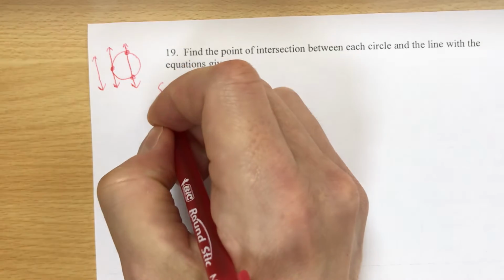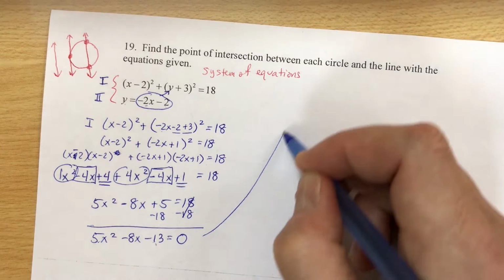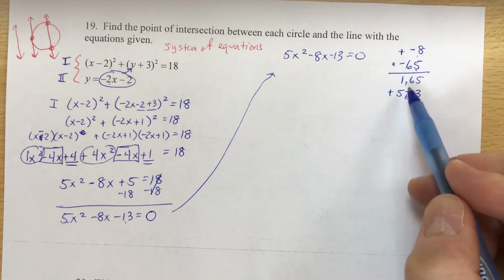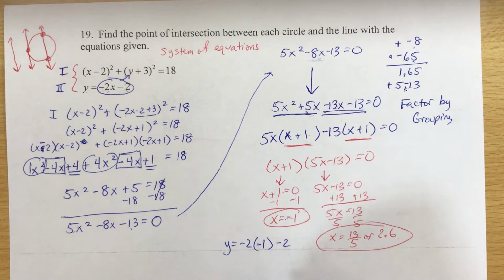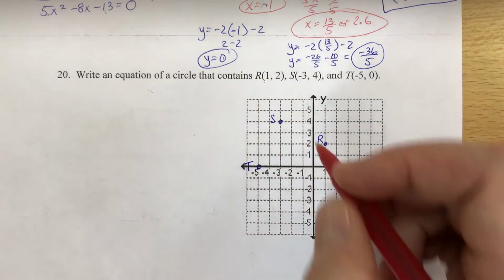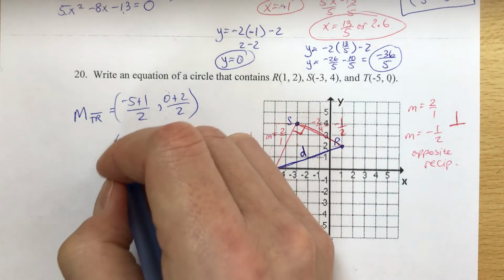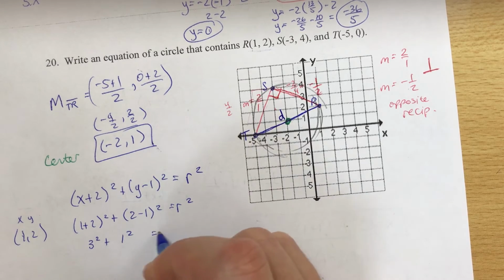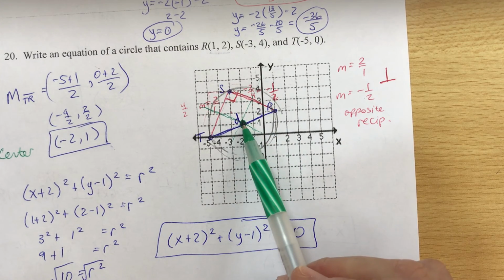Geometry Notes 10-6 Equation of Circles Part 4